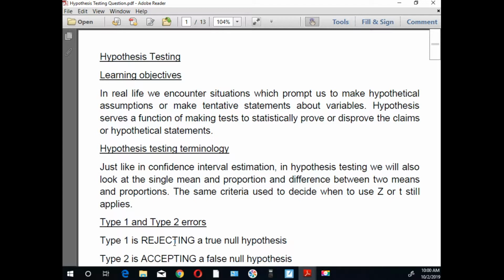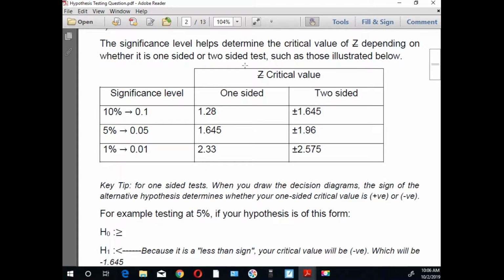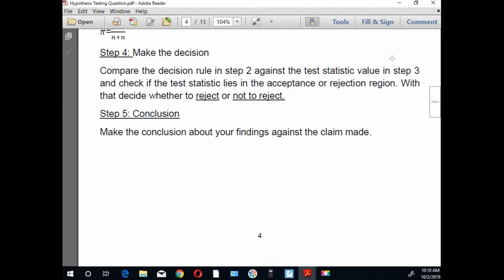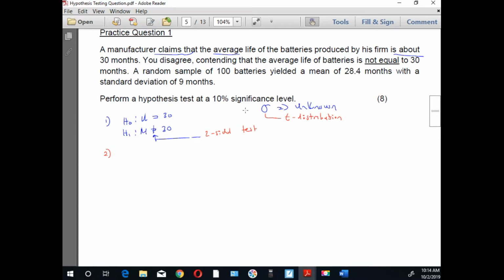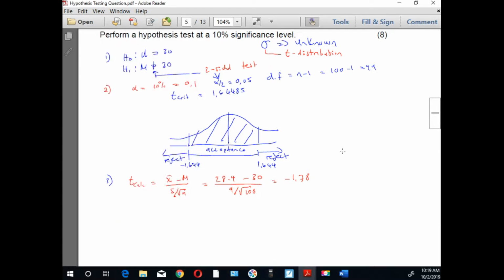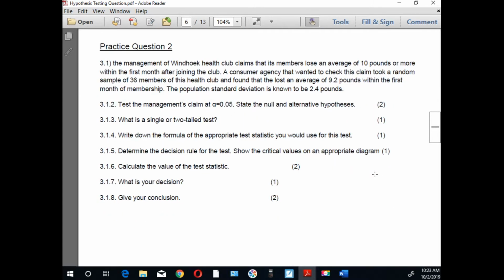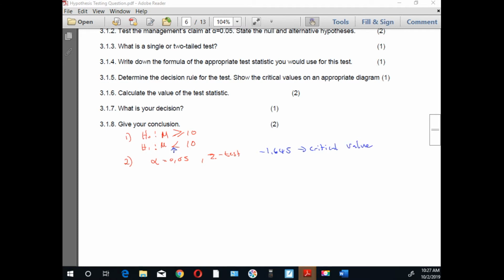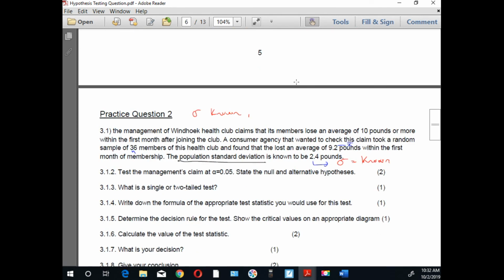Hypothesis Testing Part1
University of Namibia (UNAM) ABA3692 Questions
Namibia University of Science and Technology (NUST) BBS112S